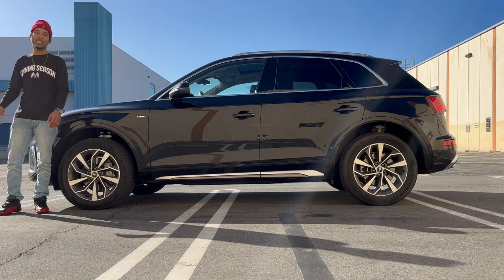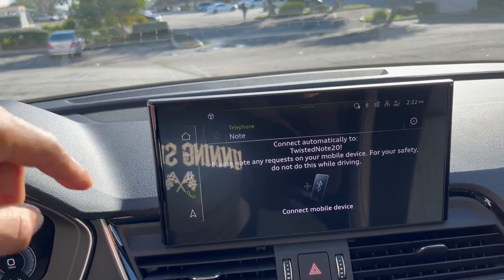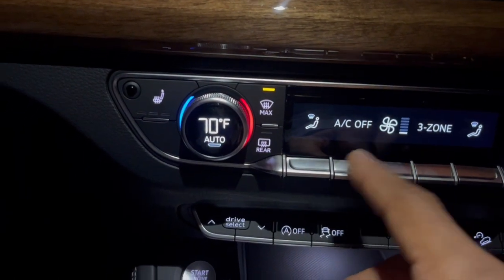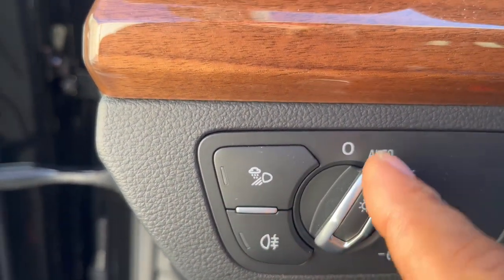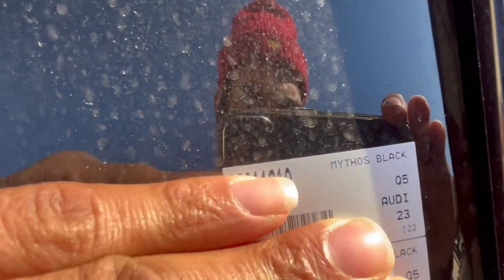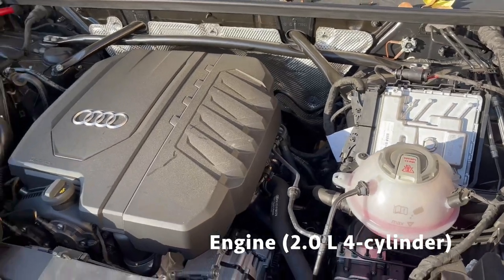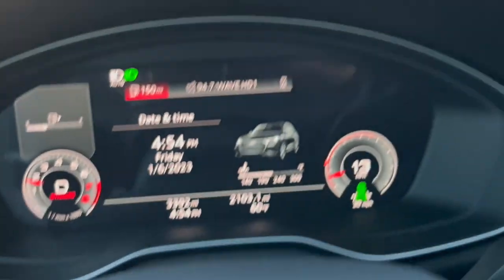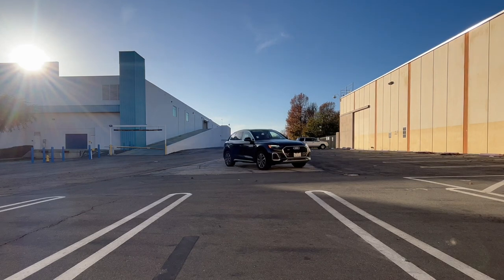2023 Audi Q5 Car Review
2023 Audi Q5 Car Review
MSRP - From $44,200, Up to $7,500 tax credit
Driveline - All-wheel drive
Curb weight - 4,079
Special Thank You to Audi Downtown LA!